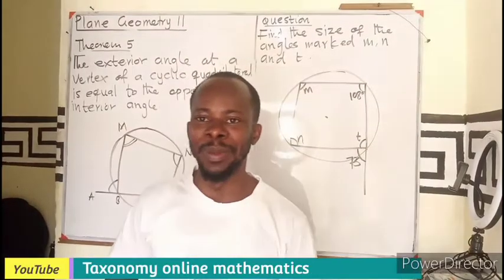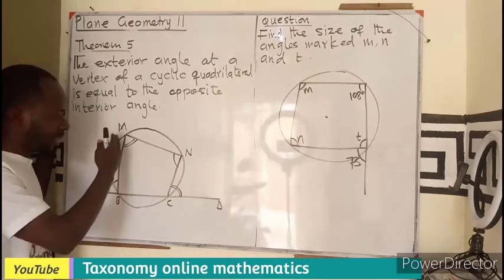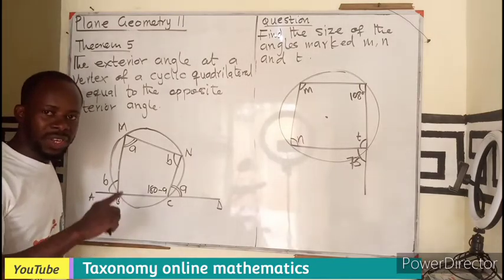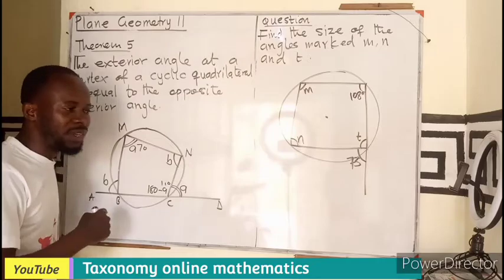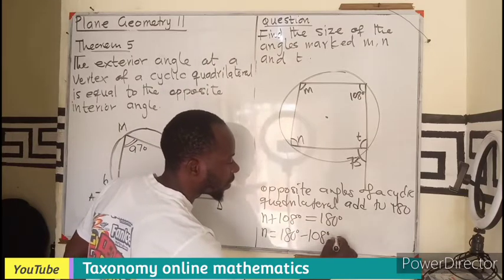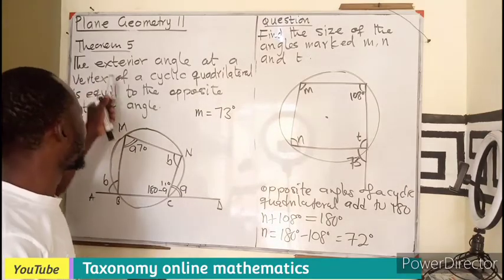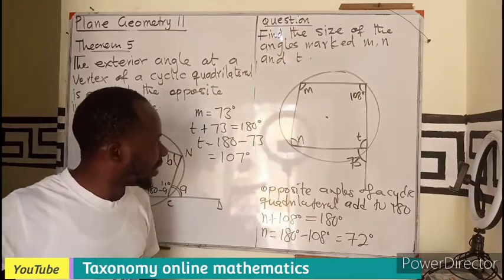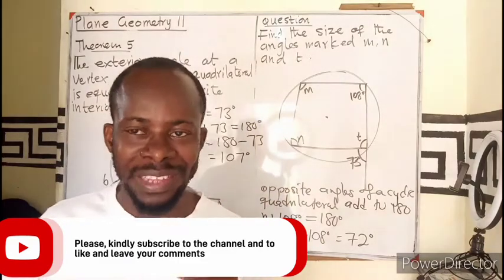Circle Theorem 5 | The exterior angle of a cyclic quadrilateral is equal to opposite interior angle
This video discusses the theorem of a circle that says the exterior angle at the vertex of a cyclic quadrilateral is equal to the opposite interior angle.